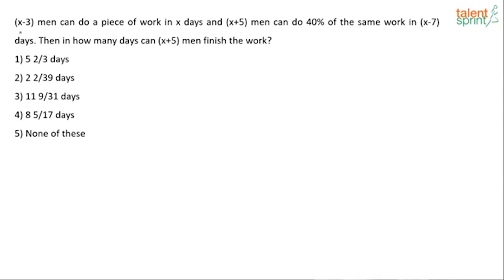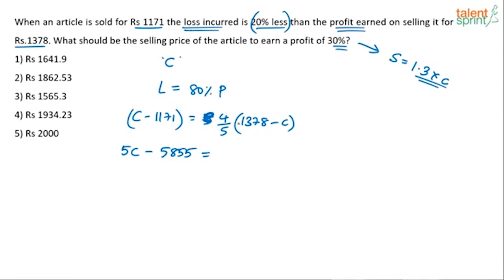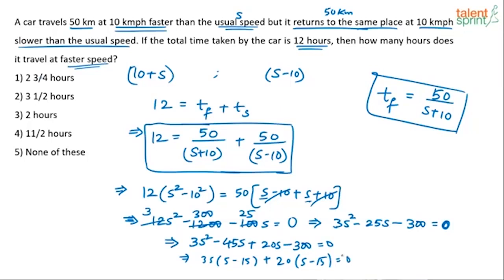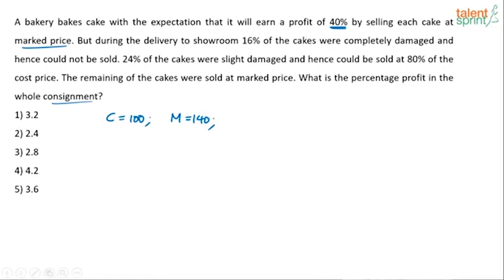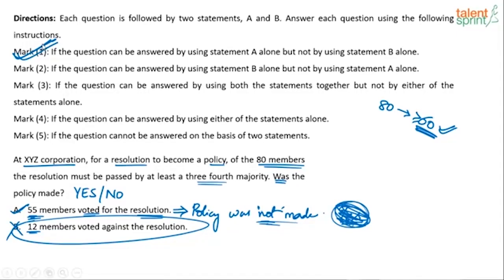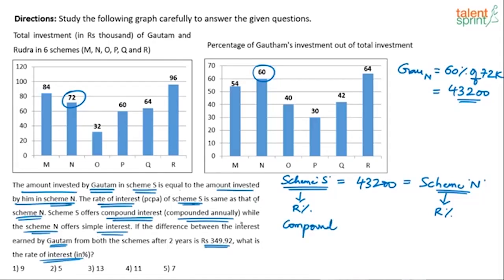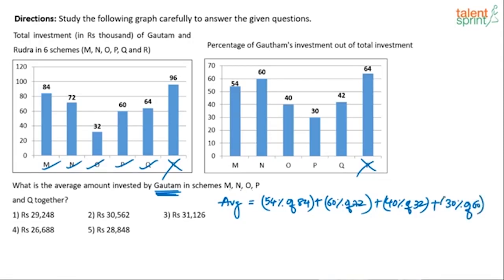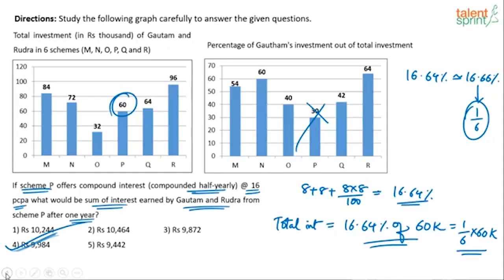SBI Prelims Exam Refresher 2020 | Session-2 |New Pattern Questions Discussion |Quantitative Aptitude